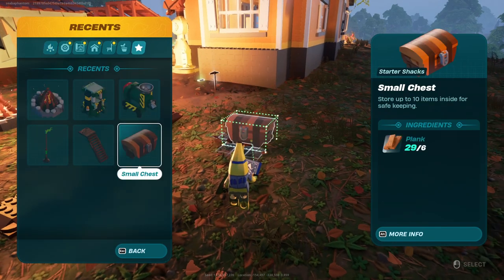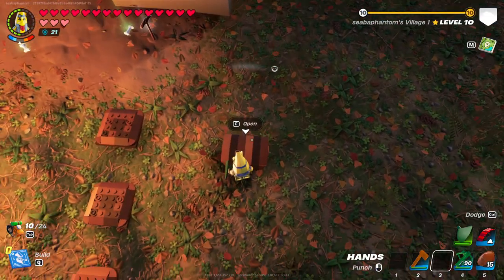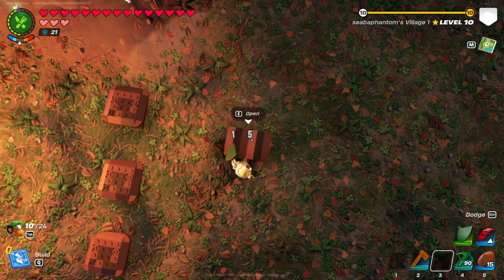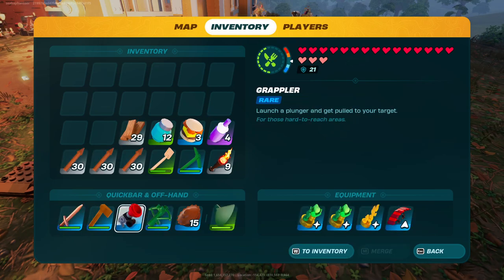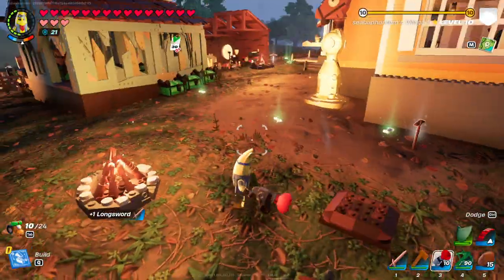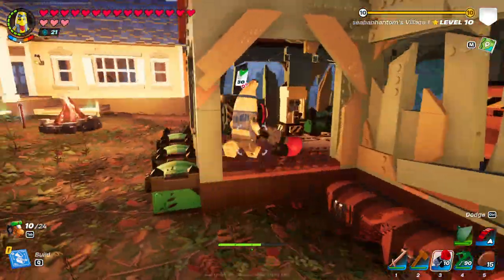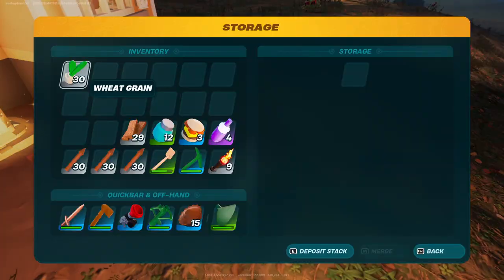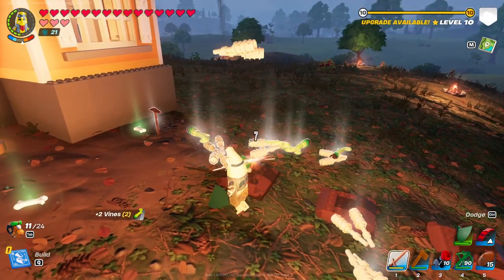Will this OP Glitch get PATCHED?!?! Lego Fortnite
You have all probably seen these 2 crazy op glitches in Lego Fortnite but should Epic patch them? Here are my thoughts on them and why they should stay in the game.
Also, my world seed is 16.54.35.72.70 if you would like to play my same generated world.

Might I just say How amazing Lego Fortnite is! This is probably one of the best mods/mode for any game I have ever played. This game brings so many nostalgic things together... lego, fortnite, and minecraft. This is the ultimate survival building game and is a must play. Hop on and join us as we enter the Lego World!